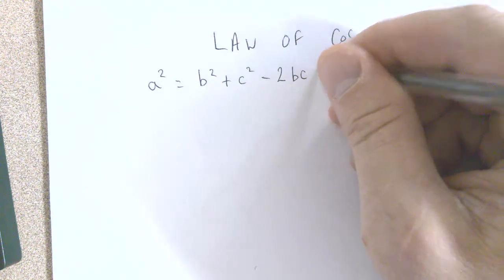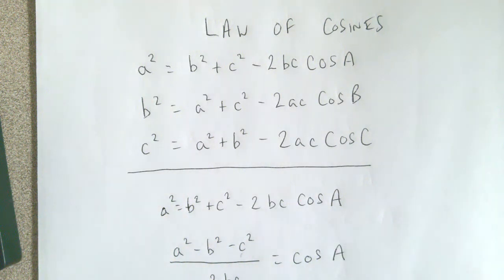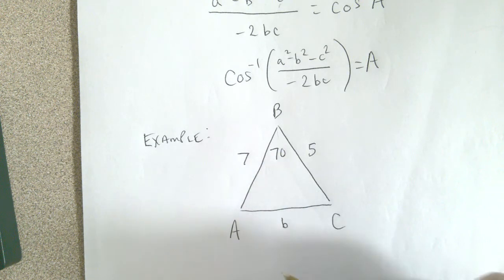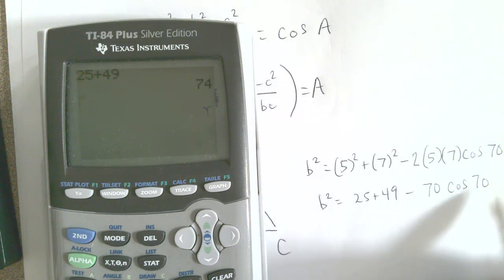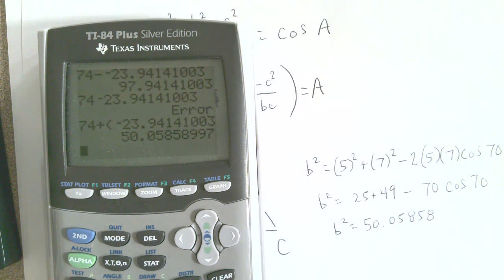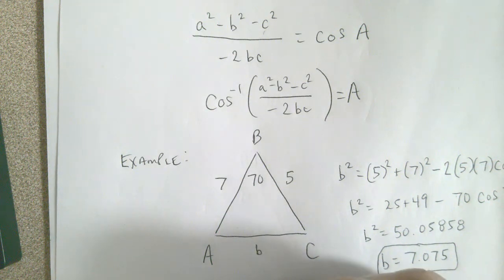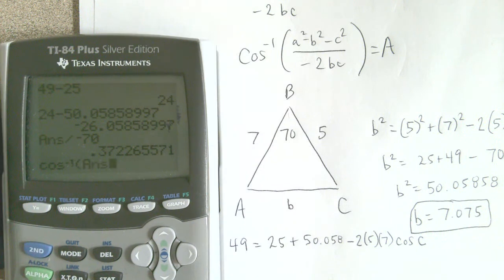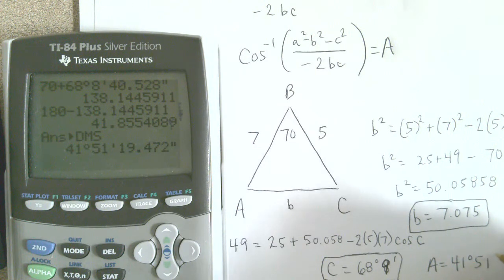Law of Cosine Notes